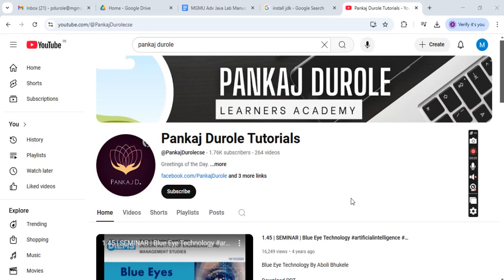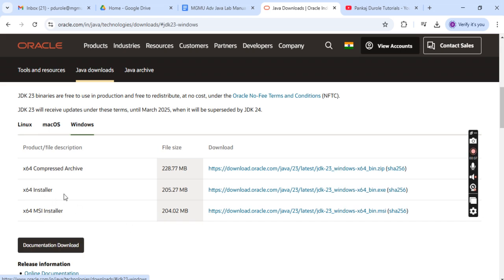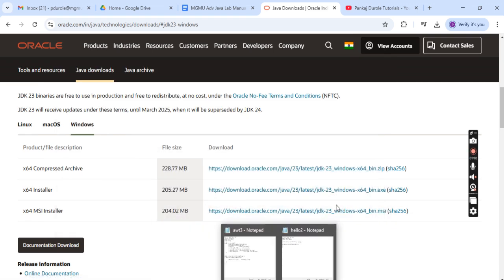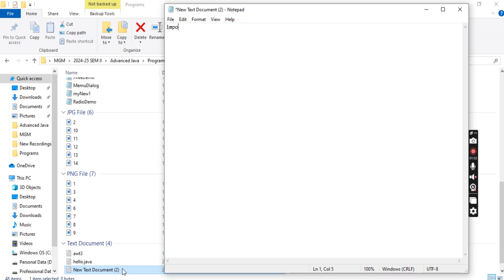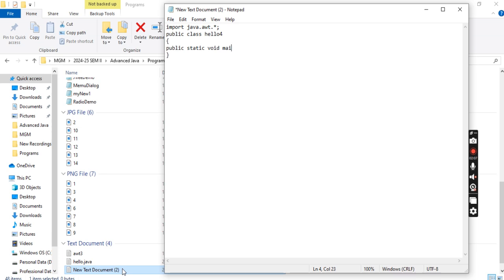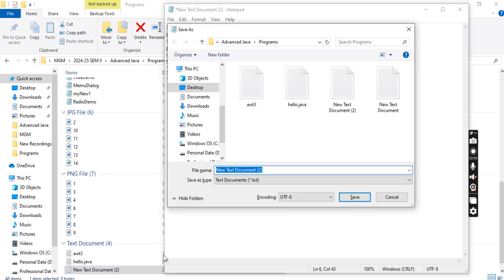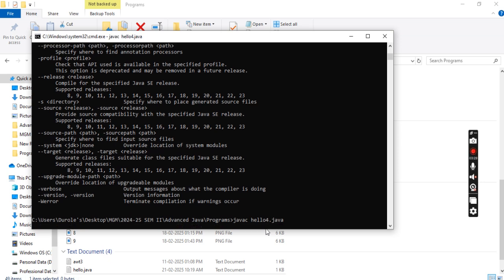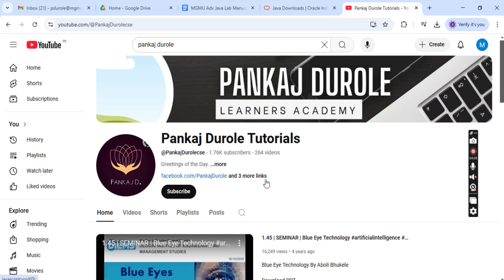10. SOET_IoMR _ AJ _ How To Write a First Java Program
Hello Everyone,
Myself Mr Pankaj Hari Durole
A Faculty in Computer Science and Engineering From Jawaharlal Nehru Engineering College , Chhatrapati Sambhaji Nagar.
This is a series of Video Lectures on the subject Data Engineering. In  this Video I am introducing the Subject.
Advanced Java Material

Advanced Excel Material

MSE Data

University Practical Exam
Task 1

Get in touch...

Enjoy the Series of Video Lectures.